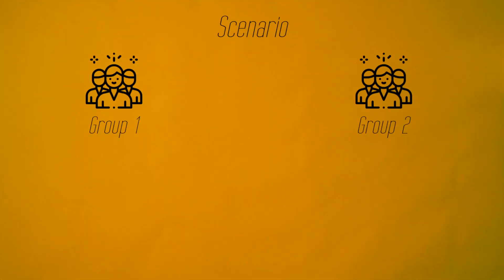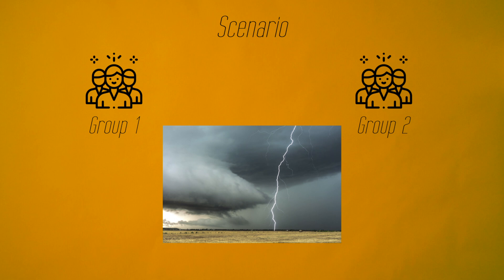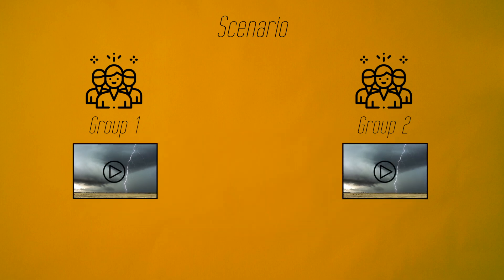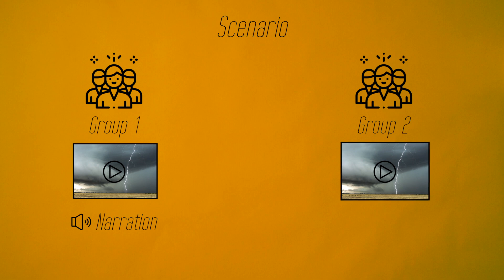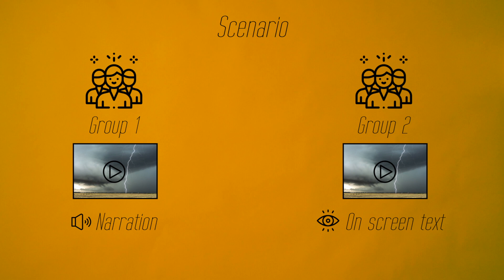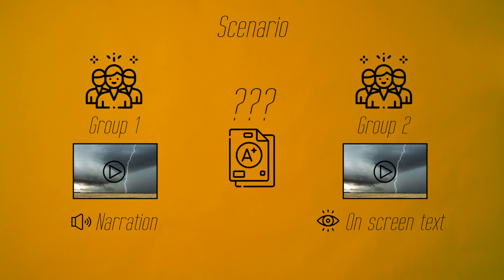The Modality Principle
As a rule of thumb it's not a good idea to over load your learners visual or audio channels for receiving information. And the modality principle is all about making sure that this doesn't happen.

In this video, the last in the fostering generative processing section, I'll cover in more detail what the modality principle is as well as when and when not to employ it.

Let's take a closer look, shall we?

Moreno, R., & Mayer, R. E. (1999). Cognitive principles of multimedia learning: The role of modality and contiguity. Journal of Educational Psychology, 91, 358-368.

Ginns, P. (2005). Meta-analysis of the modality effect. Learning and Instruction, 15, 313-332.

Mayer, R. E. (2009). Multimedia learning (2nd ed). New York: Cambridge University Press.

Mayer, R. E. , & Pilegard, C. (in press). Principles for managing essential processing in multimedia learning: Segmenting, pre-training, and modality principles. In R. E. Mayer (Ed.), The Cambridge handbook of multimedia learning. New York: Cambridge University Press.

TIME STAMPS:
00:00 Intro
00:15 Scenario
01:07 The numbers
01:23 Definition
01:30 Thinking about modality
02:14 Modality is not always best
02:35 More information
02:50 Wrap up and outro

Join me as I dive deeper into discovering how we go about learning.